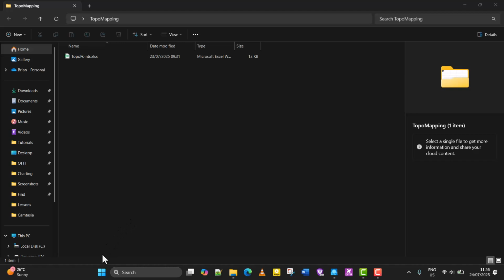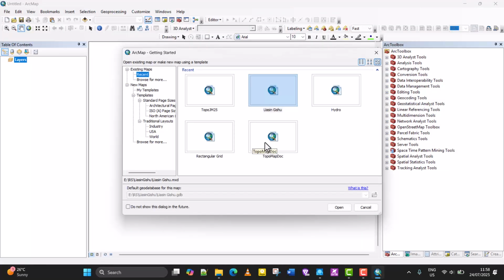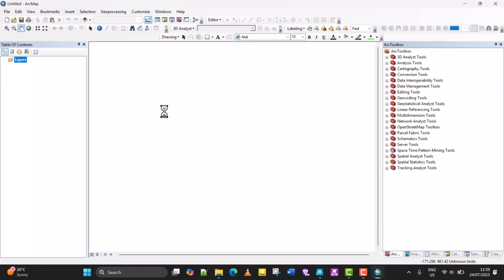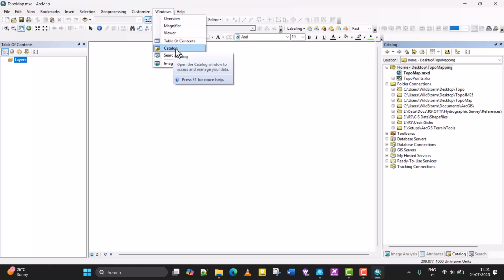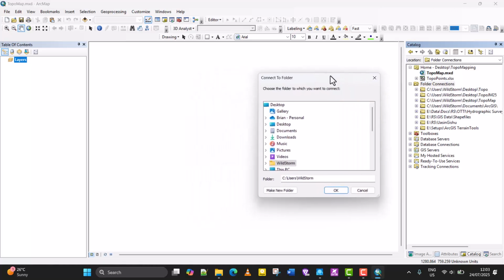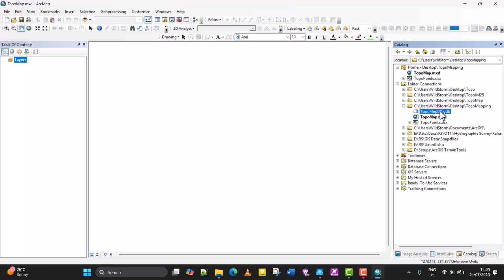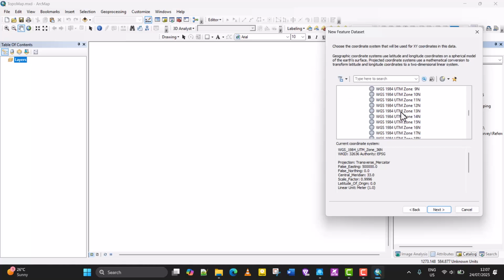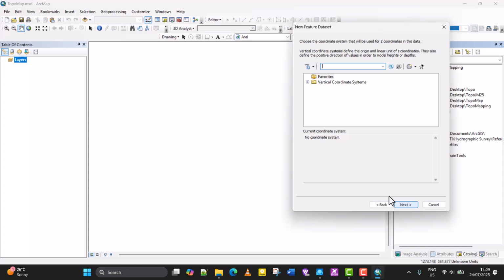Geodatabase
An introduction to ArcGIS followed by creation of a geodatabase in ArcMap